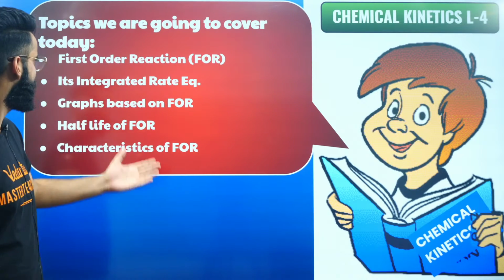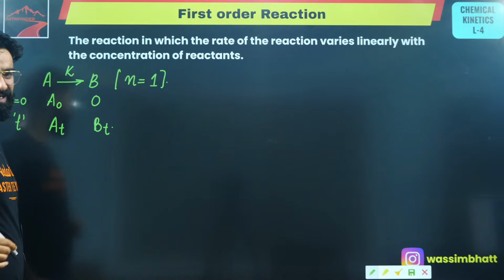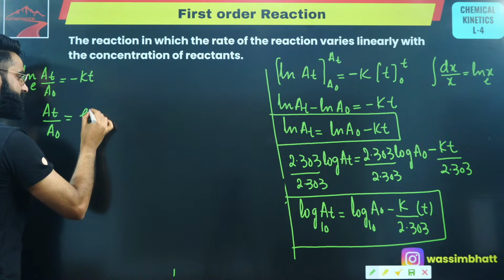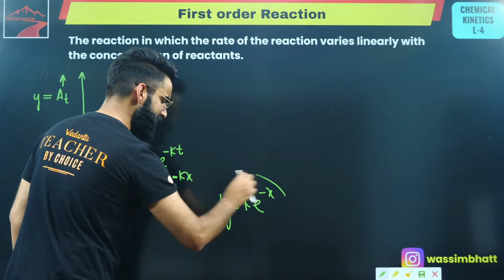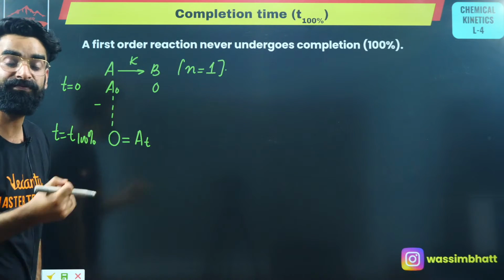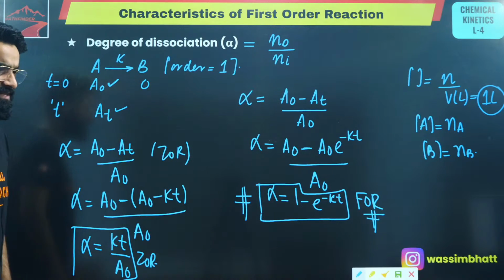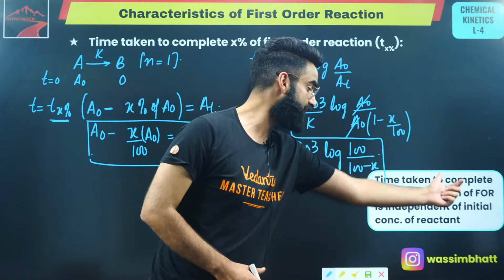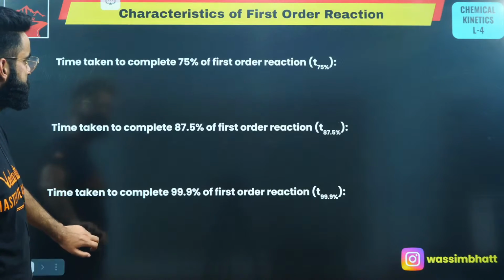Chemical Kinetics JEE [Part-4] | Class 12 Chemistry | JEE 2022 | Path Finder | VJEE Enthuse English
JEE English: In this session, Wassim Sir will be teaching you Chemical Kinetics at Vedantu JEE Enthuse English. This class would be helpful for the aspirants preparing for the IIT JEE 2022 exam. Path Finder series at Vedantu JEE Enthuse English to get your dream scores in JEE 2022 exams. In this session, we will take a look at all from the Chemical Kinetics Class 12 IIT JEE. We are here with 👉 today's session of Chemical Kinetics Class 12 IIT JEE | Chemical Kinetics Class 12 Chemistry | Chemical Kinetics IIT JEE | Chemical Kinetics JEE Mains 2022 | IIT JEE Chemistry  (Class 12 Chemistry Chapter 1) | JEE Main 2022 (IIT JEE 2022) ​session.

✿ The Test link will be shared in our Telegram Channel therefore, make sure you join it to appear for the test.
✿ Anticipating the Final JEE Rank is quite a stressful process and also you don’t get any specified measure to do that. So, what to do? Well, Vedantu has the solution for you.
✿ Appear for Vedantu's Rank Prediction Test on 23rd June at 9 AM - 12 PM & 2 PM - 5 PM (Two Tests). This Test is specially designed under the specific guidance of AP sir and based on the JEE Advanced Pattern.
✿ We will compare your marks with our Yesteryears’ JEE Toppers’ marks that they obtained in this test and their final JEE Advanced Ranks. What could be a better way to understand where you stand in your preparations!

➡️ Topics Covered in this Session:
♦ Chemical Kinetics Class 12 IIT JEE
♦ Chemical Kinetics Class 12 Chemistry
♦ Chemical Kinetics JEE Mains 2023
♦ Chemical Kinetics JEE Advanced 2023
♦ Chemical Kinetics by Vedantu JEE Enthuse English
♦ Chemical Kinetics by Wassim Sir

Let us know if you come across any doubts 🤔 in today's Session "Chemical Kinetics Part-4 | Path Finder | Class 12 Chemistry Chapter 4 | JEE 2022" by Wassim Sir.